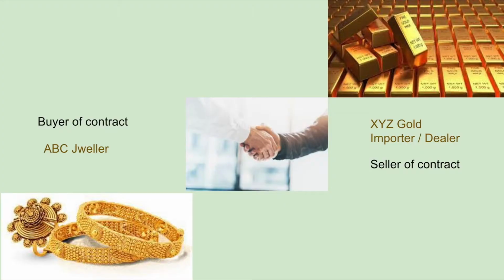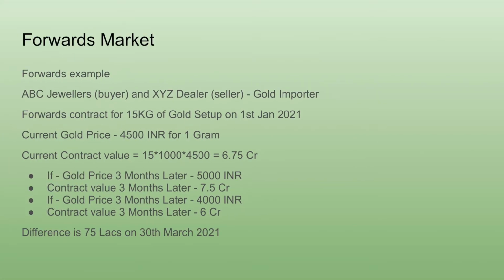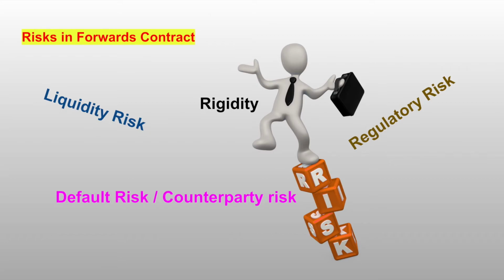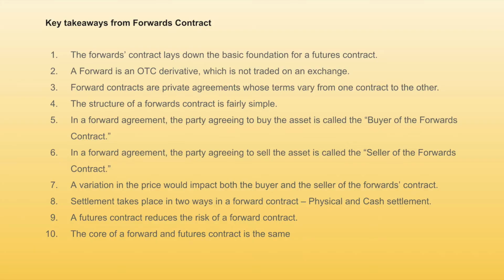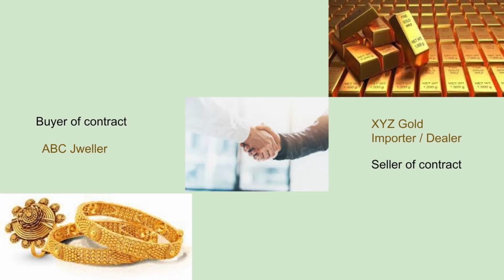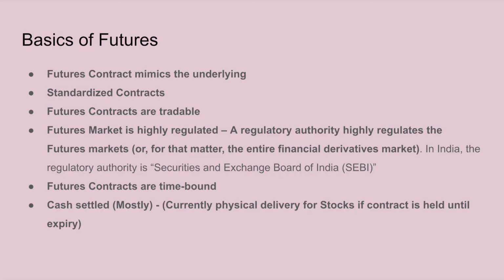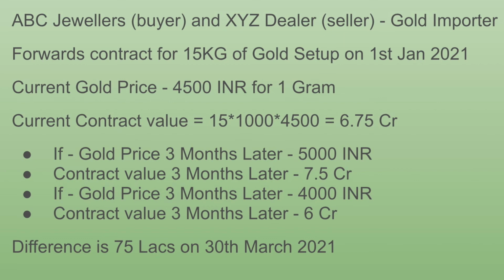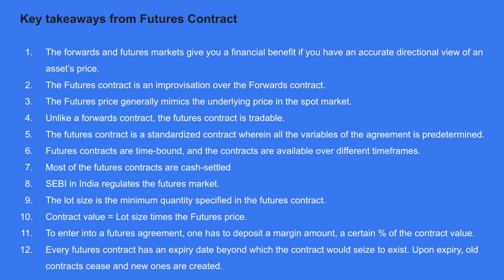Basics of FUTURES TRADING - Part 1 | Futures And Options Trading F&O Explained | Futures vs Forwards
*Please use subtitles / cc as per comfort.
In this video I will explain you the basics of Futures Trading with a history of its precursor the Forwards Contract.

Please do check out my previous videos for better understanding of stock market and options trading strategies:

Chapters:
00:00 - Introduction to Futures Trading Series || Salman Shaikh || Scapital Investments
01:20 - Forwards Market | Forwards Contract | Forwards Agreement | Derivative Trading
03:45 - Example of a Forwards Contract
10:20 - Settlement | Cash and Physical Settlement
11:45 - Risks of Forwards Contract | Drawbacks of Forwards Agreement
14:35 - Forwards Contract is Over The Counter Agreement OTC
15:40 - Enter the World of Futures
17:20 - Core Transactional Structure Example
18:10 - Contrasting Forwards Agreement with Futures Contract | Futures vs Forwards Contract
23:15 - Spot Price vs Futures Price
24:15 - Terminology in Futures Trading | Lot size, Contract Value, Margin, Expiry
27:00 - Summary | Wrap up | Leverage in next video